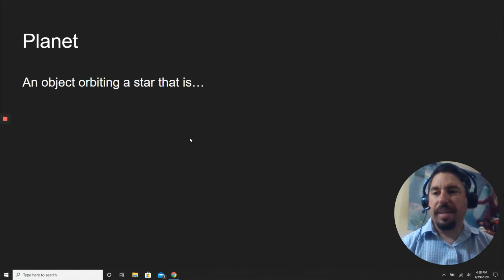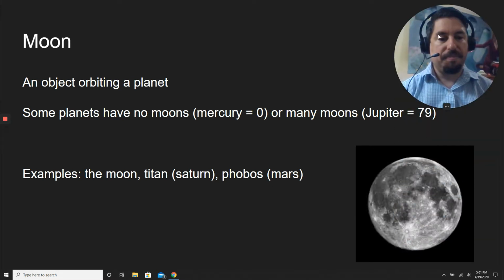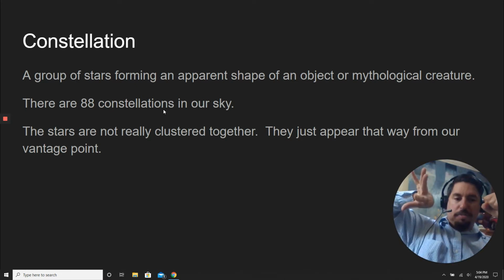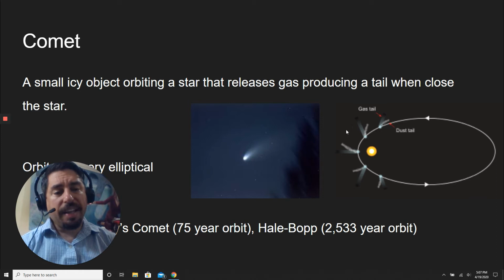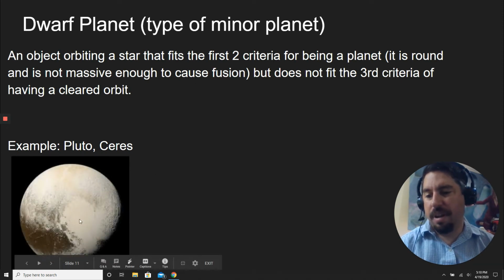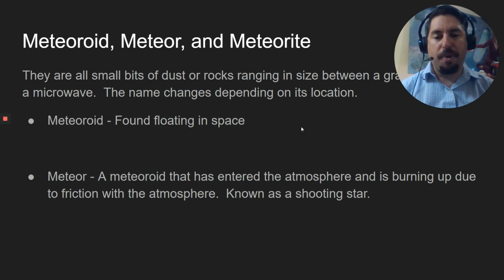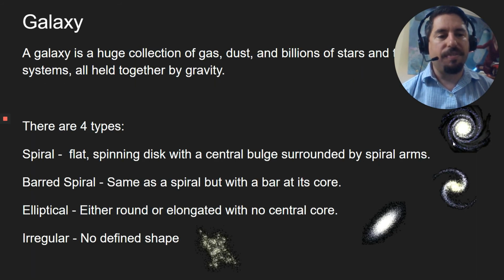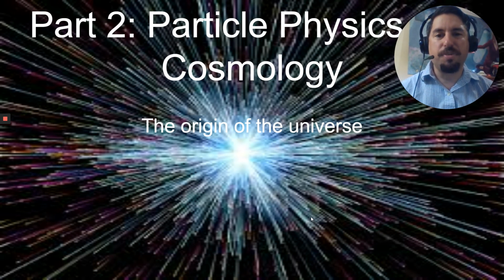Astrophysics Notes - Part 1 Celestial Objects